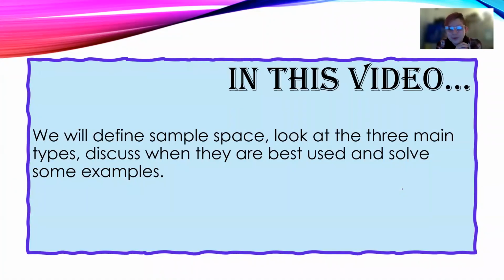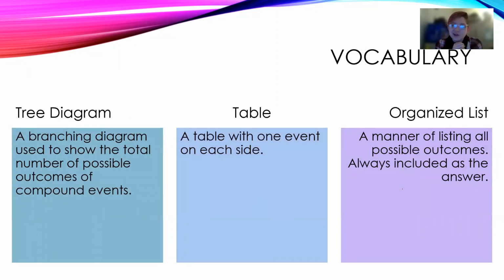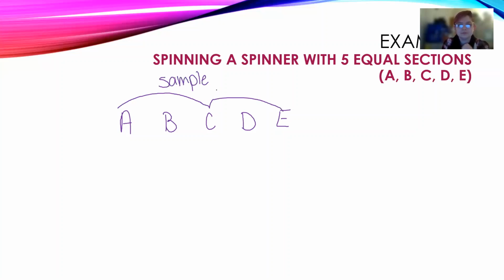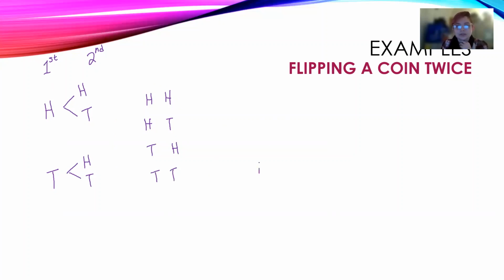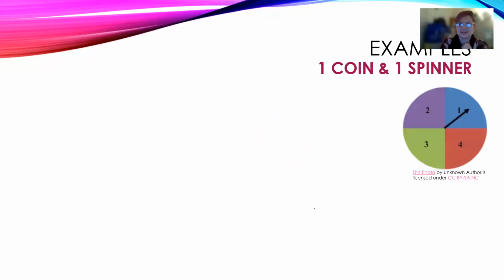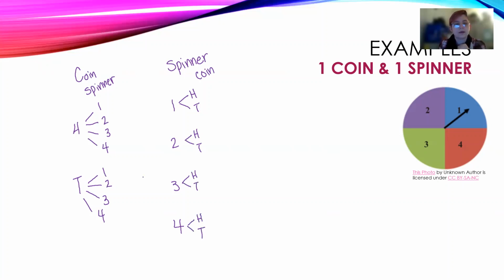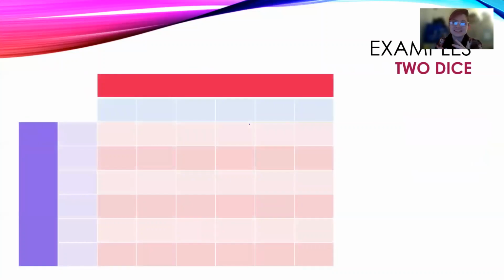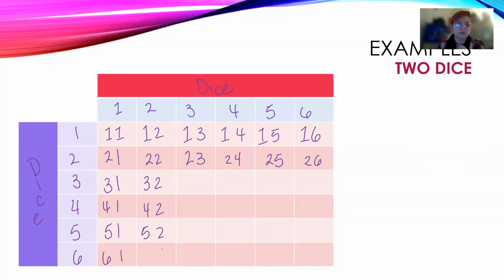An Overview of Sample Spaces | Math with Mrs. V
In this video, we will define samples spaces, look at the three types and crease some using different methods.